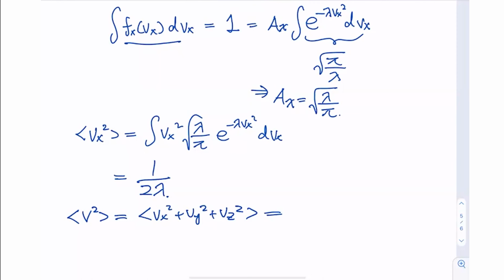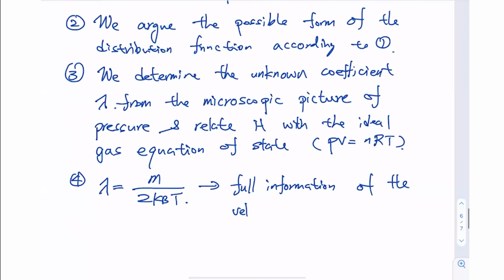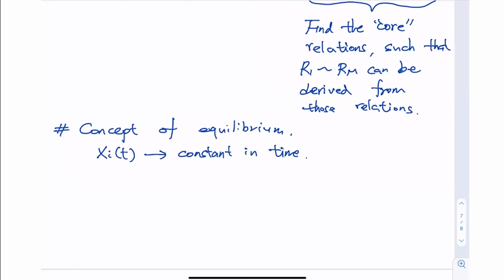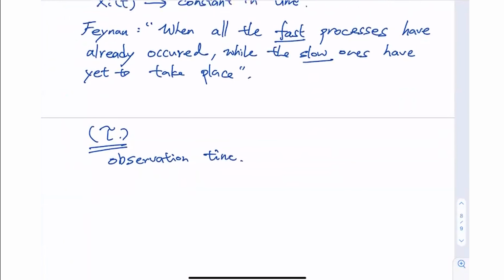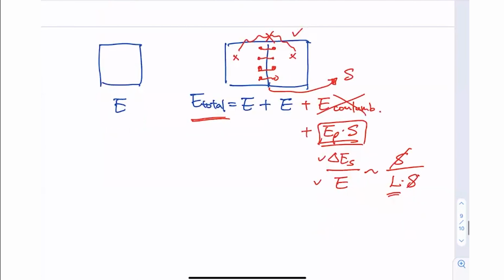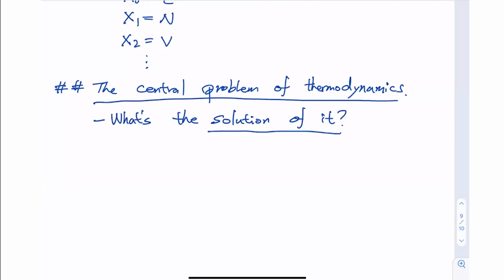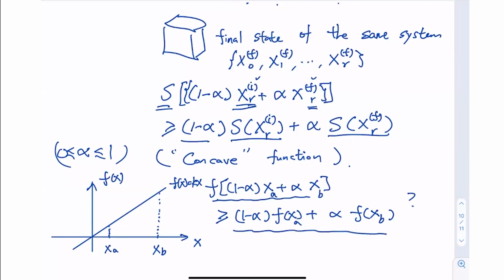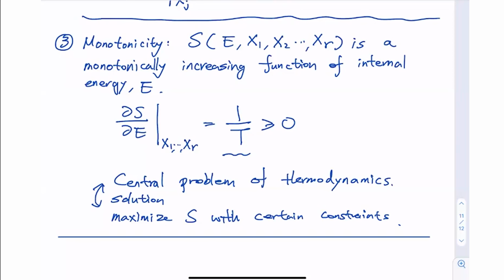第4B講｜Statistical postulates and review of thermodynamics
【W4】
☉The ideal gas example and the formal structure of thermodynamics, Key properties of entropy.
 Readings: [Set21]: Chapter 2; Online lecture notes: Random walks and emergent properties.

         – Sam Edwards

致謝
Acknowledgement

指定用書
Text Books
1. Statistical Mechanics in a Nutshell, Luca Peliti [Pel11]– Formal approach, might be a little bit
         boring.
2. Statistical Mechanics: Volume 5, Landau and Lifshitz – The classic theoretical physics
3. (2nd Edition)Statistical Mechanics: Entropy, Order Parameters, and Complexity: Second Edition